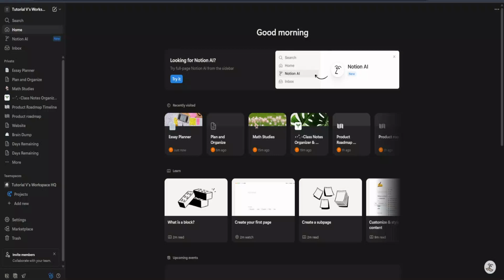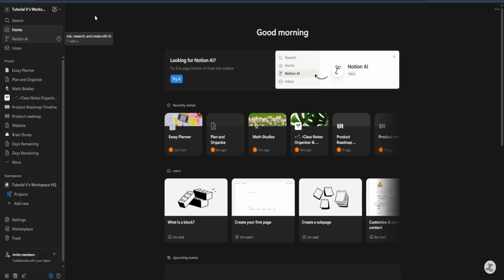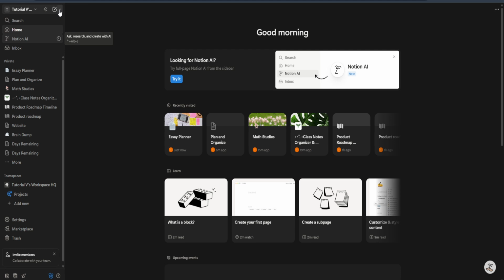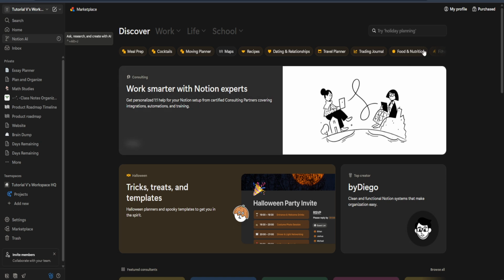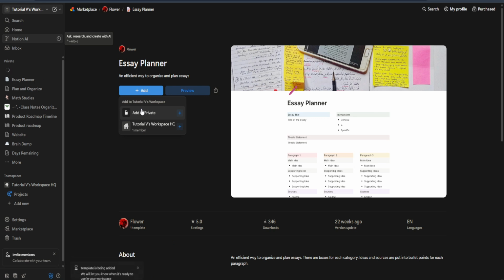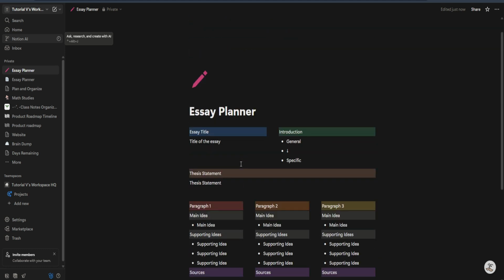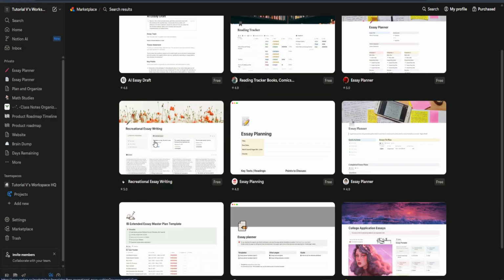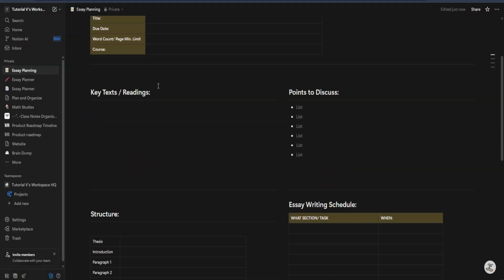How To Plan Your Essay With Notion | Super Easy Guide 2025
In today’s video, I’ll show you how to plan your essay with Notion using an easy-to-follow system that keeps your research, outlines, and drafts perfectly organized. You’ll learn how to structure your Notion page to boost focus and write essays more efficiently.